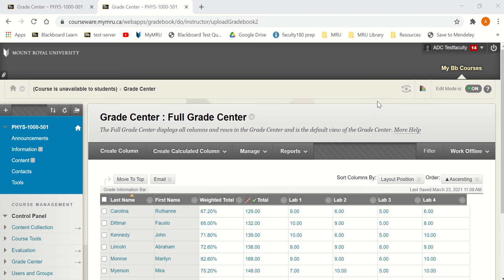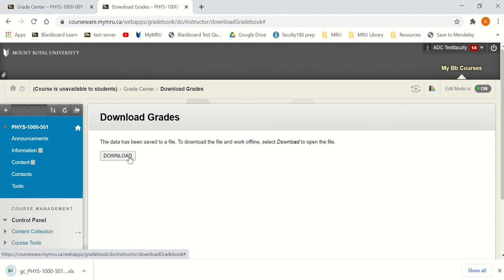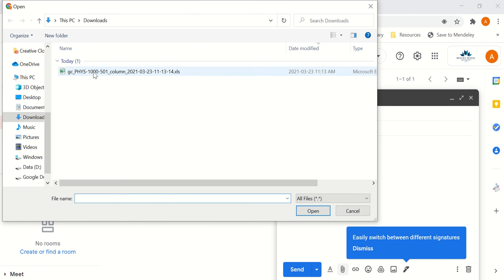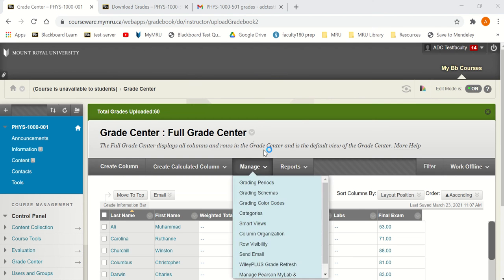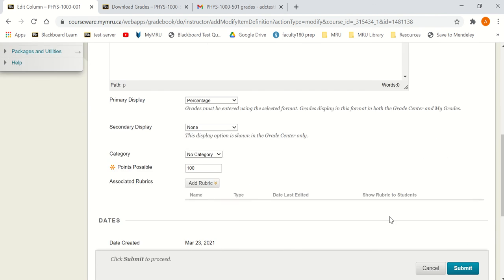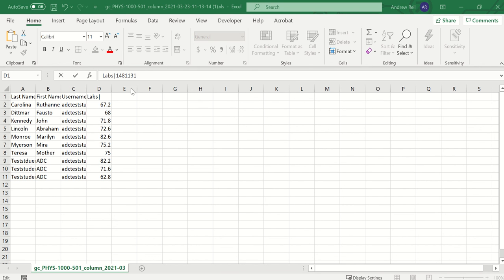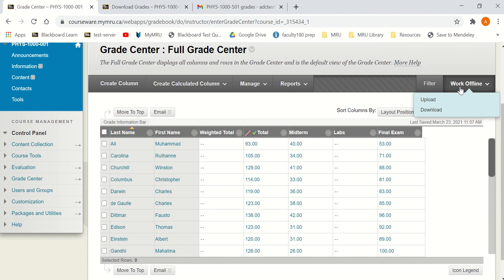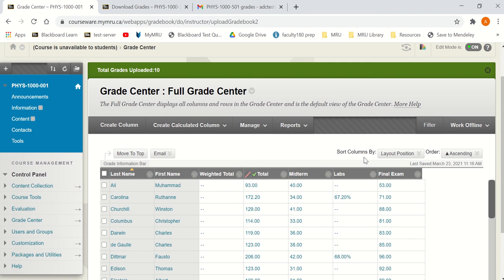Transfer lab grades into lecture site